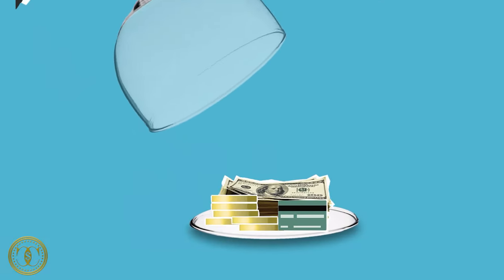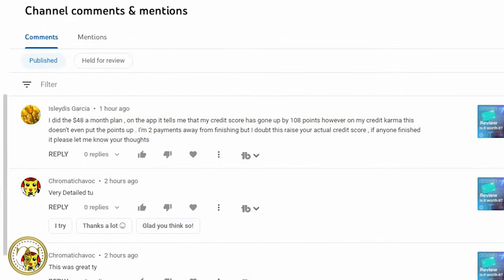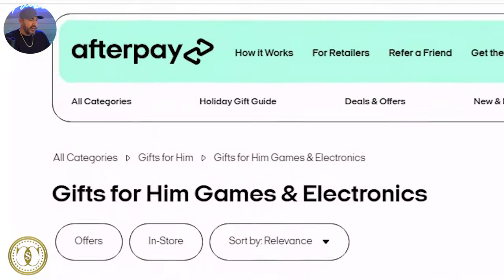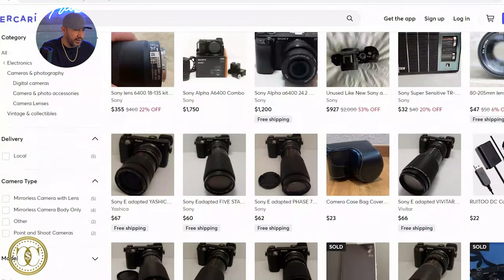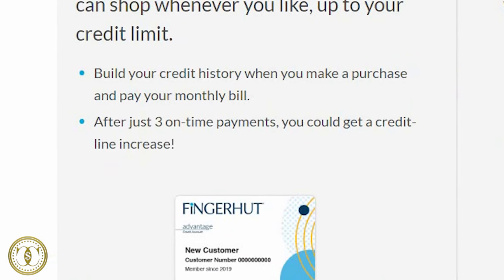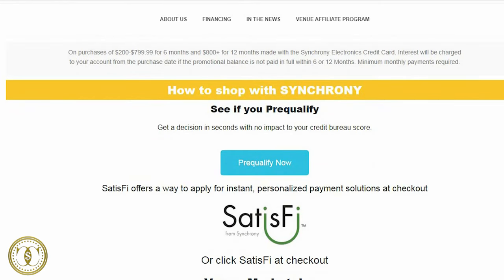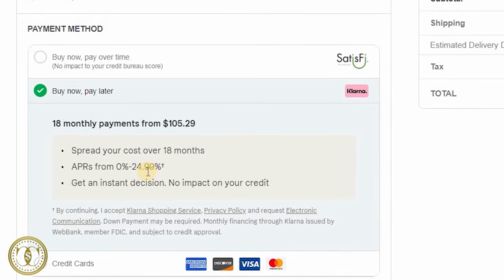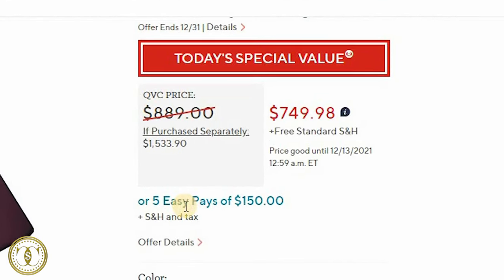Instant Approval! Buy Now & Pay Later! - No Credit Check! No Interest! 💳 5 Apps for Big Purchases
💳In this Video Im going to show you 5 Buy now Pay later websites to get all your shopping done, some with no credit check

🔴Try Chime Today and receive $100. when you set up direct deposit

check out these links to get the best prices on supplies from Amazon

 , tubebuddy is free browser extension that integrates directly into youtube to help you run your channel with ease, helps with tag suggestions, video seo , promotion, channel health and more click the link to check it out

💳get a $300. BONUS when you apply for a SoFi personal loan